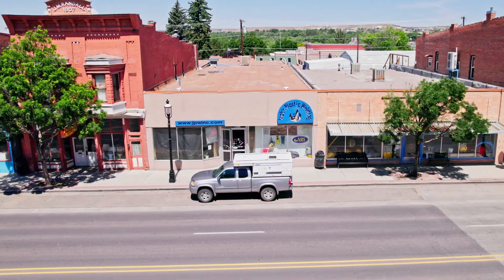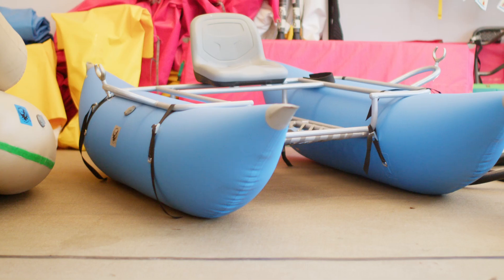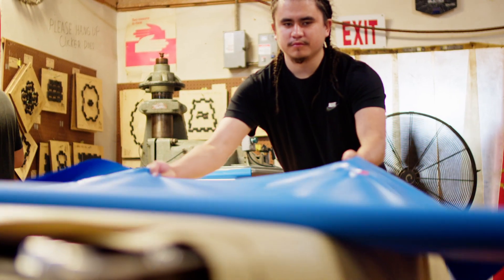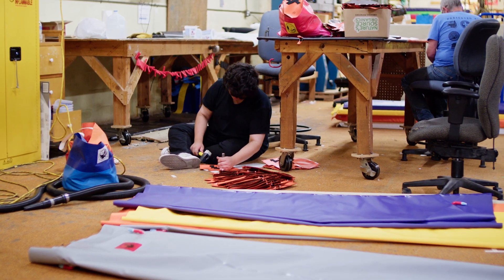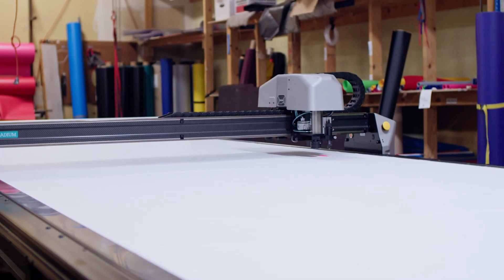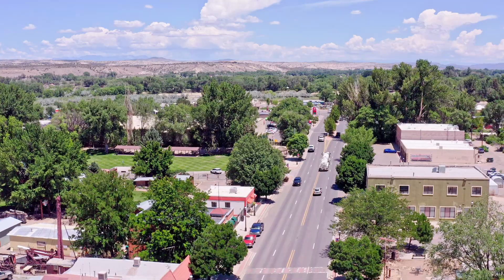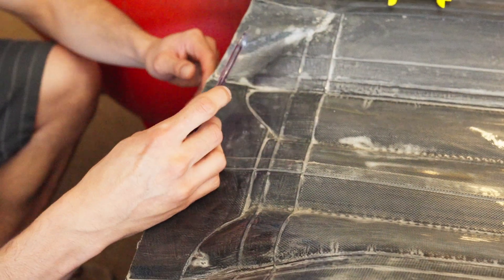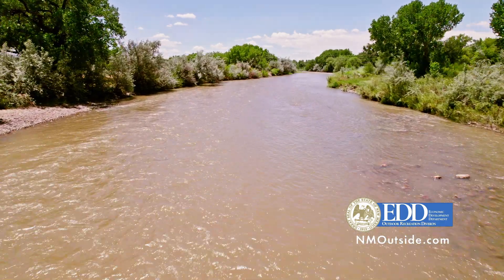Meet the Whitewater Manufacturer Making Gear for NASA in Aztec, New Mexico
Jacks Plastic Welding makes some of the best whitewater gear on the planet, including the iconic Paco Pad. They've also signed contracts with NASA and other cutting-edge tech companies to produce custom, life-saving products. Based in Aztec, Jacks is one of the state's outdoor industry leaders. Listen to CEO/President Errol Baade articulate the company's vision and why they've chosen New Mexico.